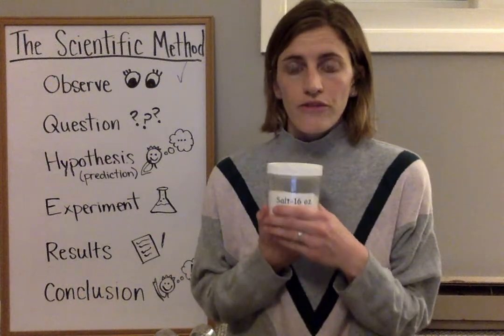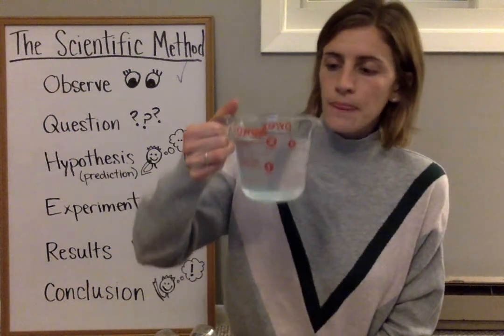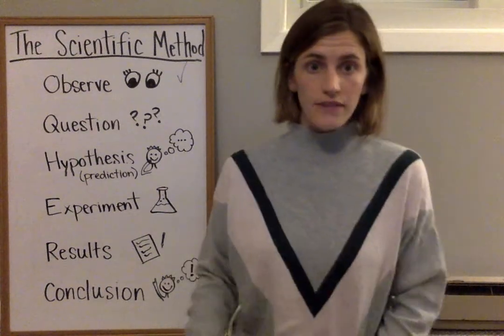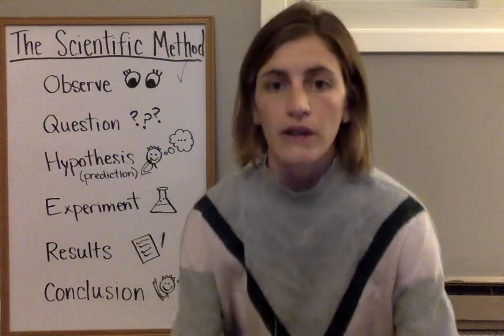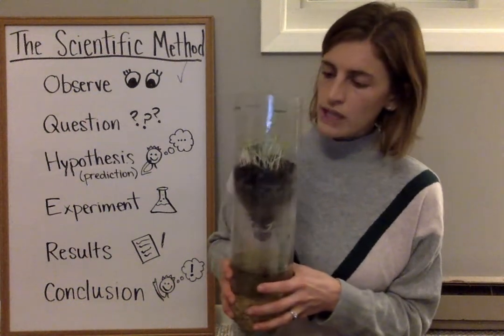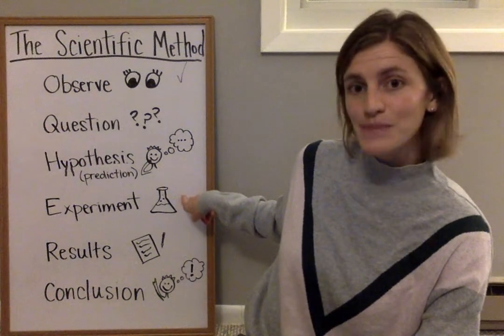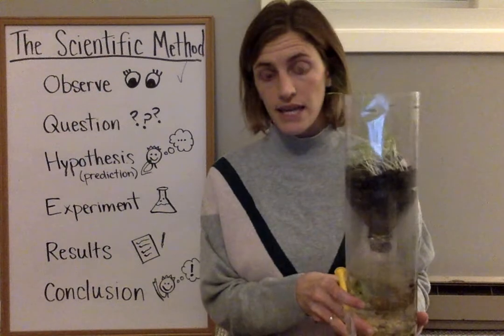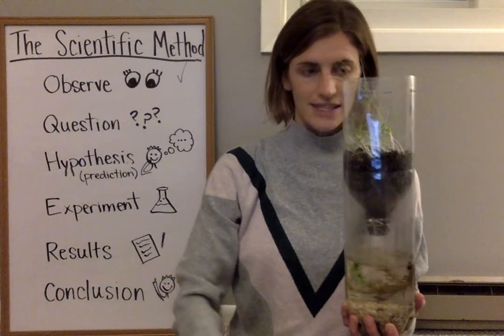Road Salt Pollution